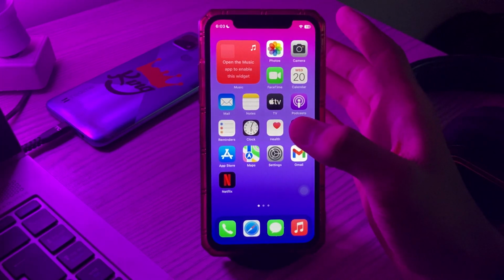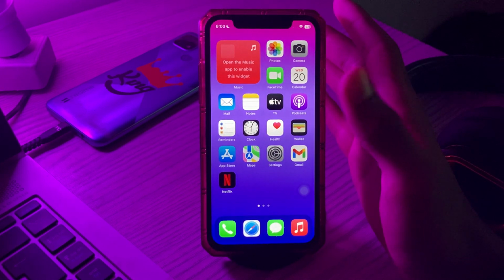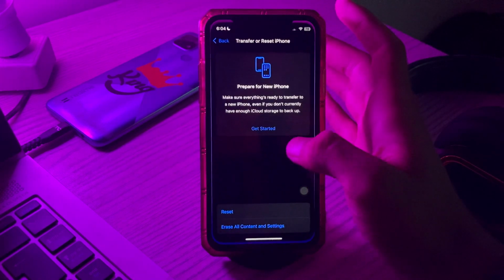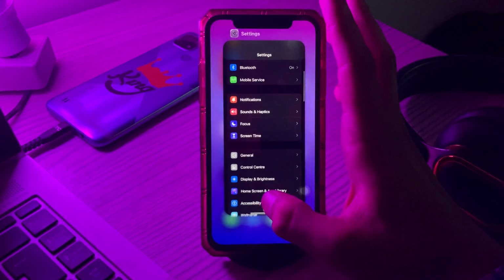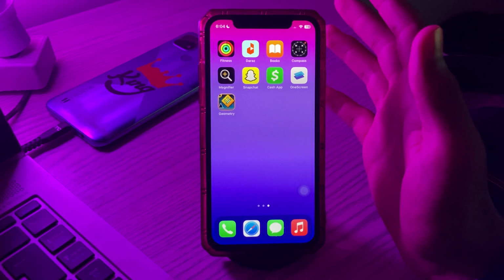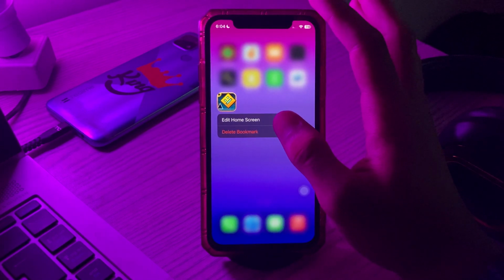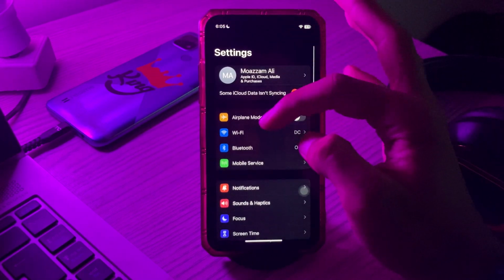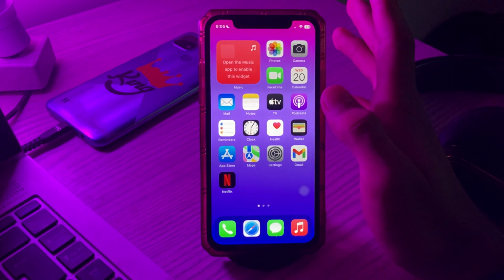How to Fix Geometry Dash Crashing on iPhone in iOS 17